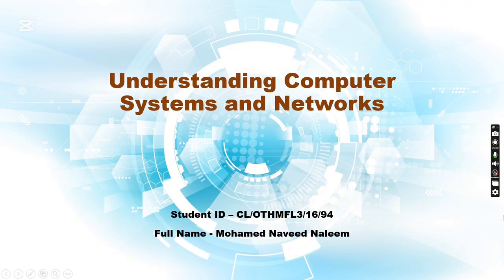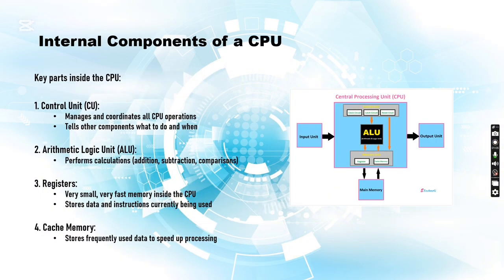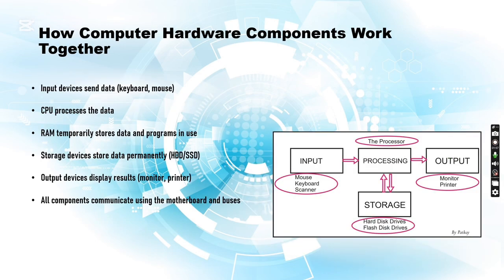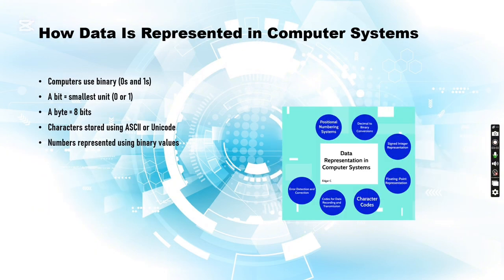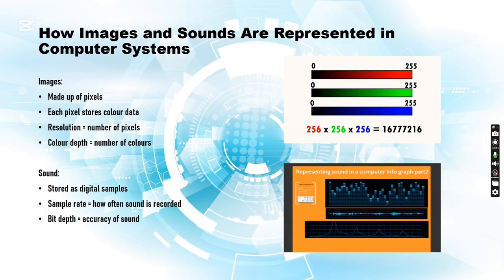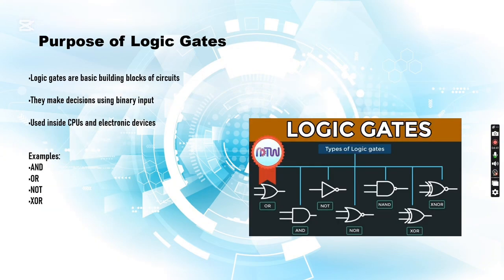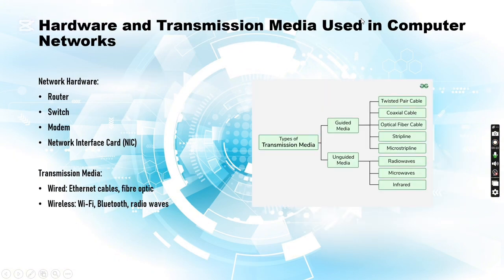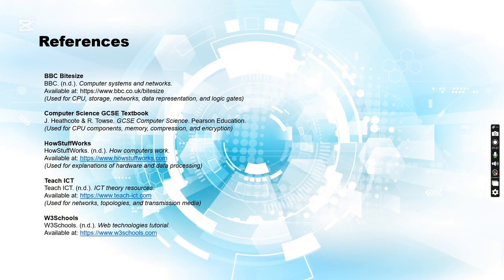Understanding computer system